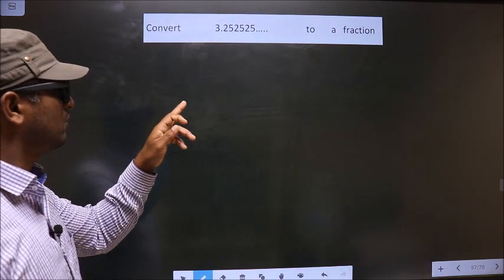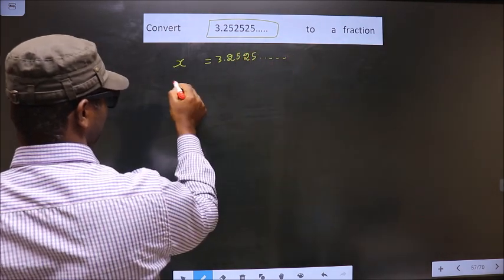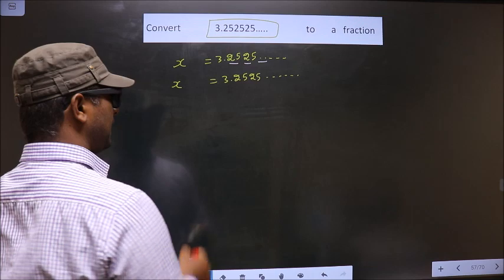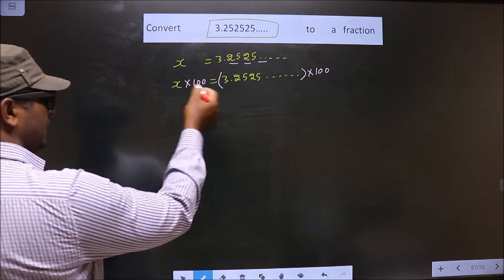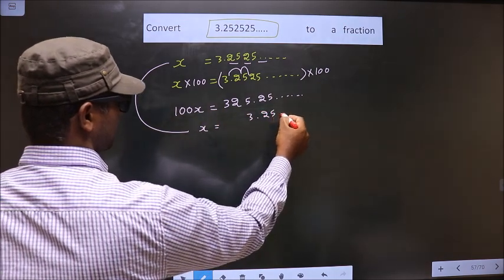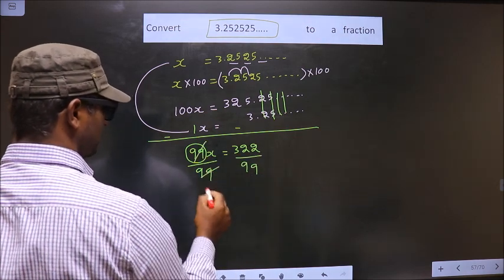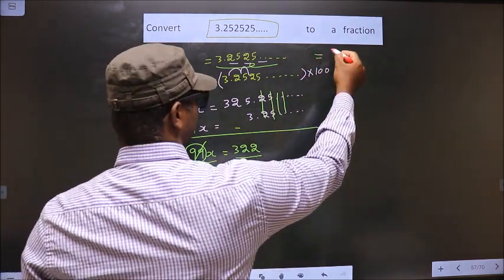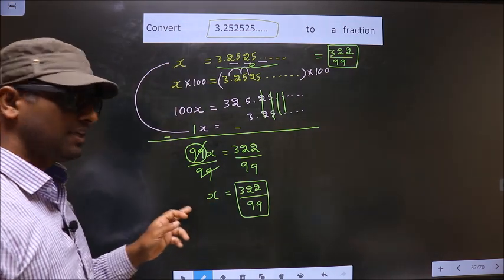Convert 3.252525….. to a fraction